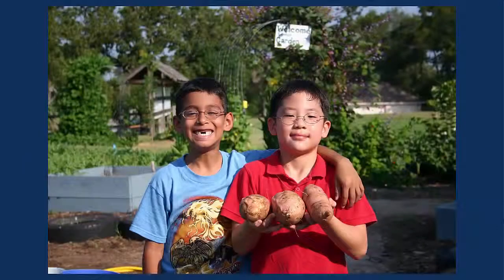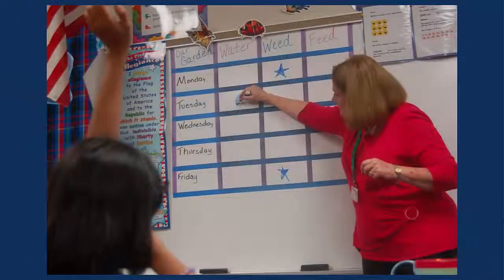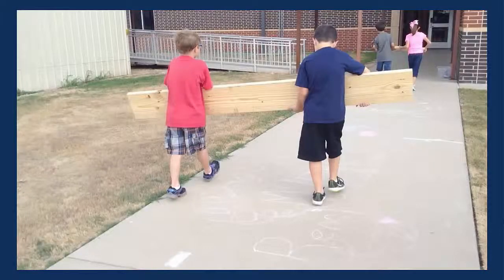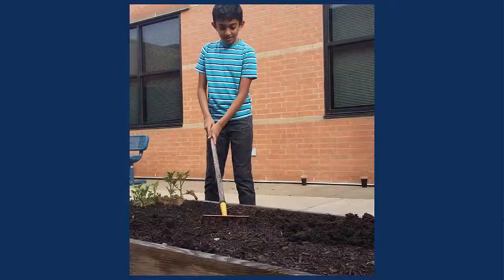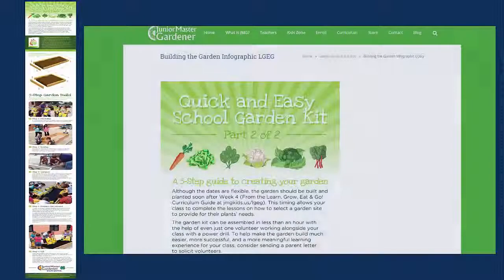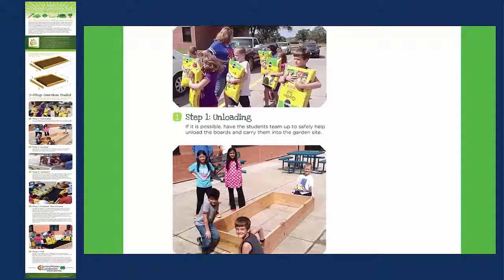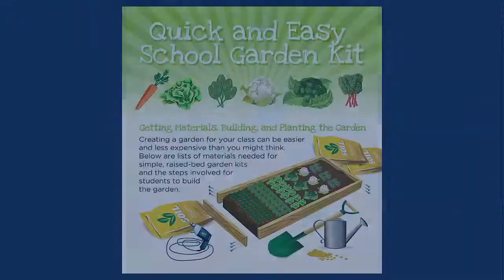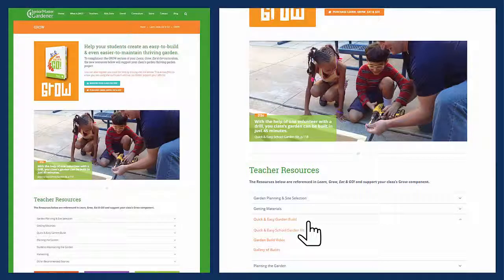GROW Section Resources: Overview Video 2